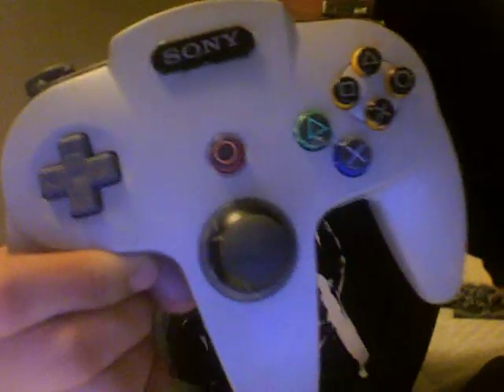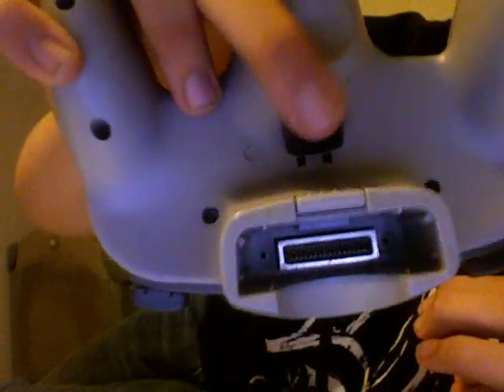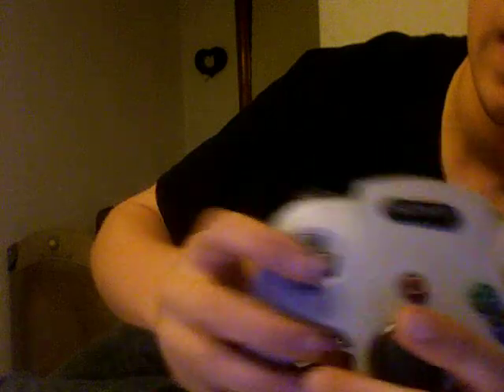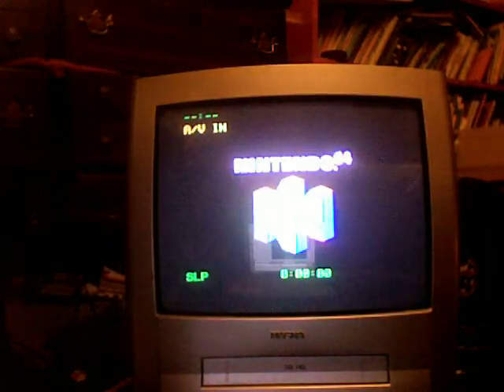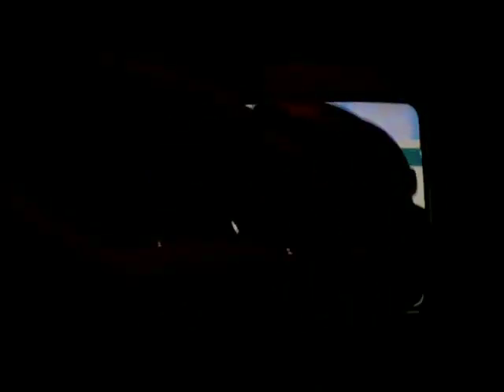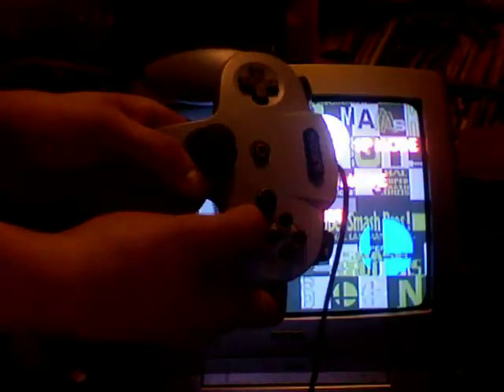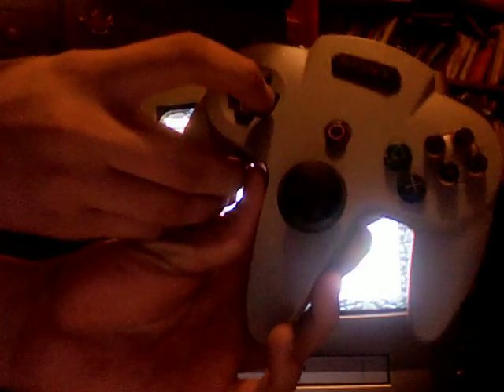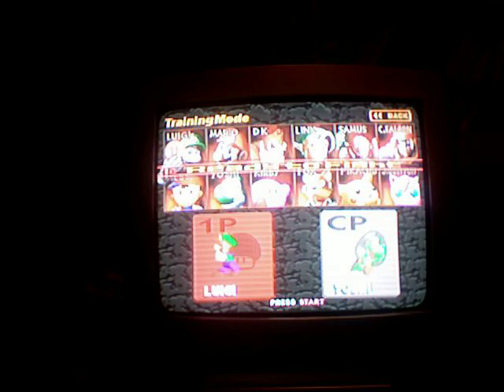My Oxymoron N64 Controller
nintendo + sony = awesome